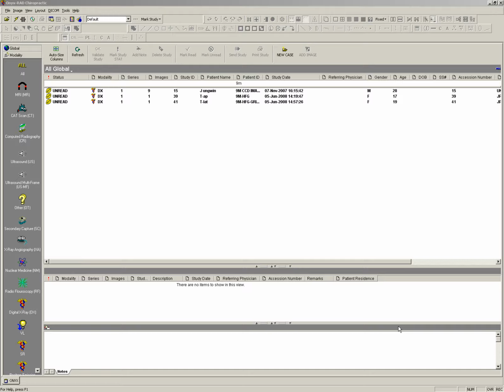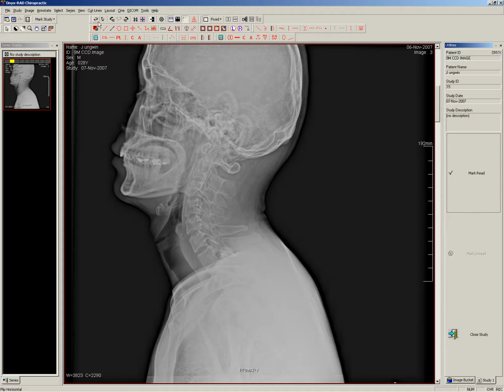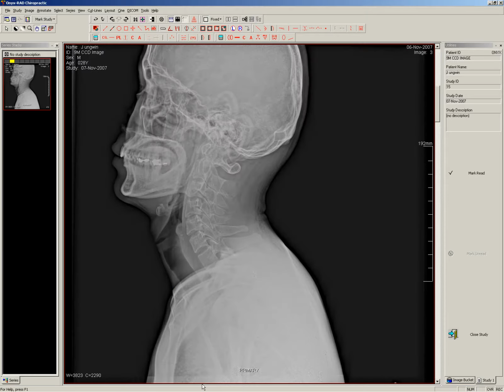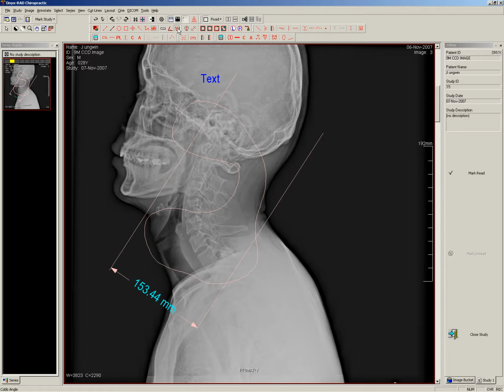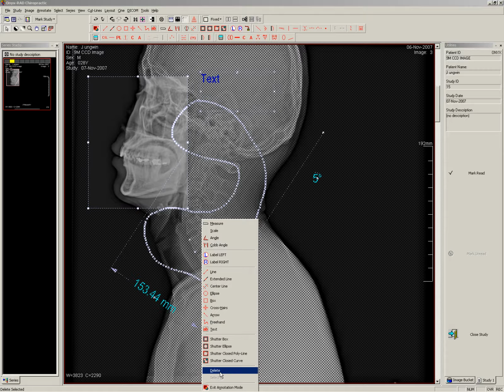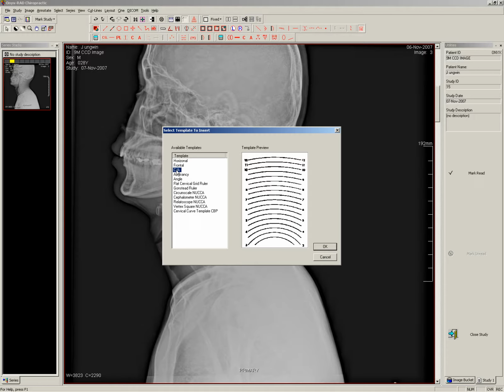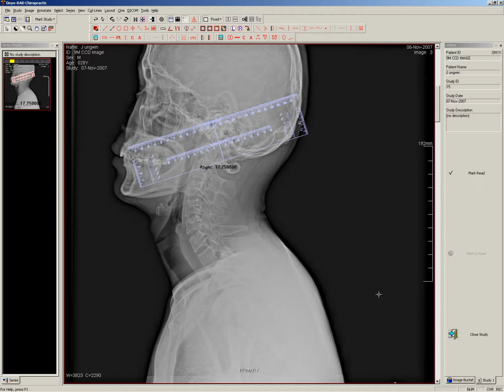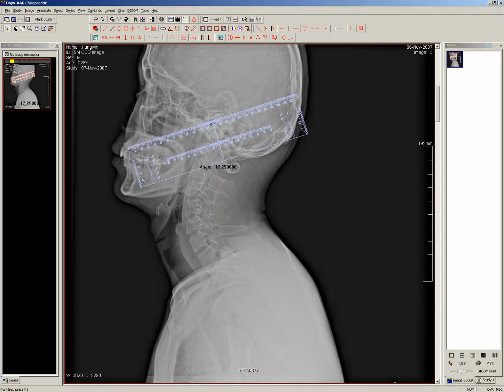Onyx-RAD Viewing and Annotations